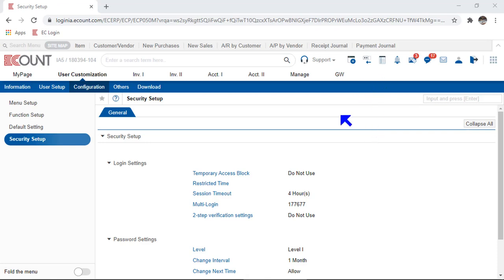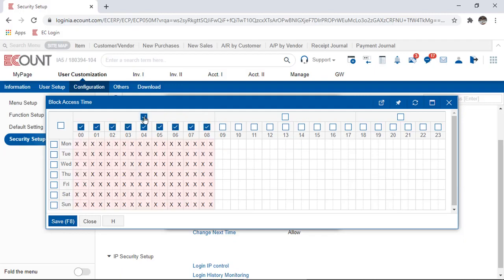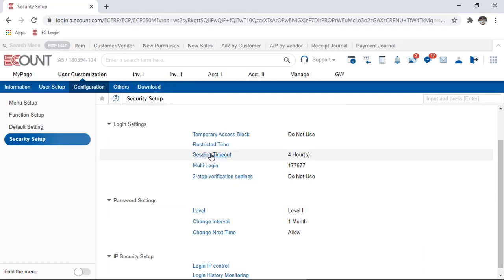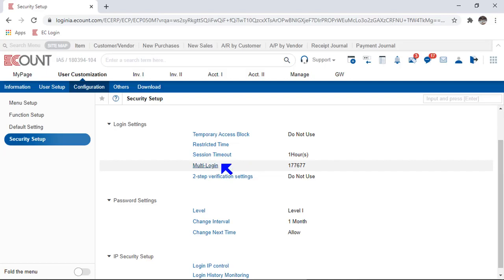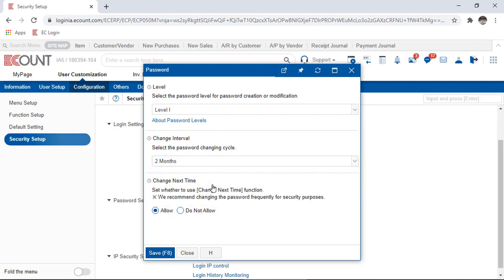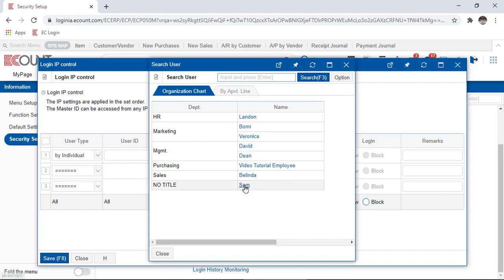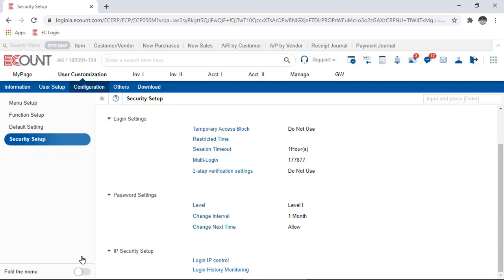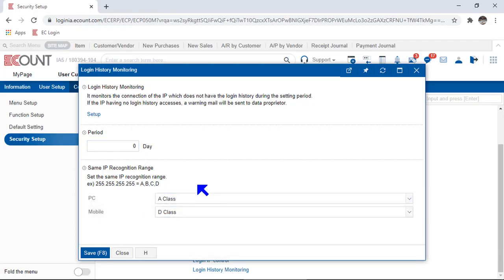[ECOUNTPractice] UserCustomization - Configuration - Function Setup - Security Setup